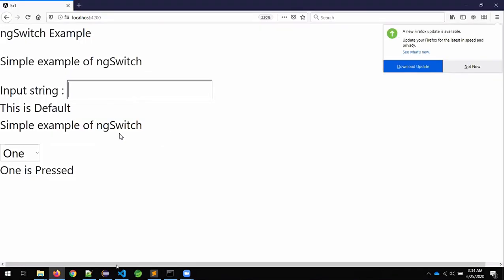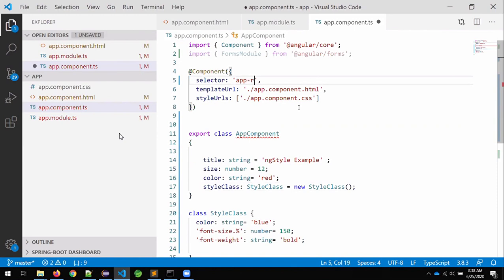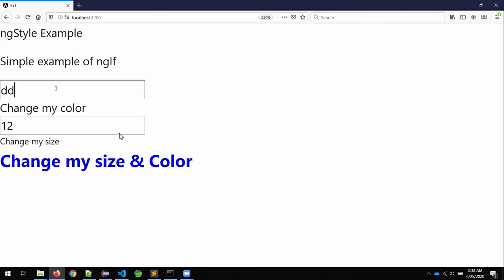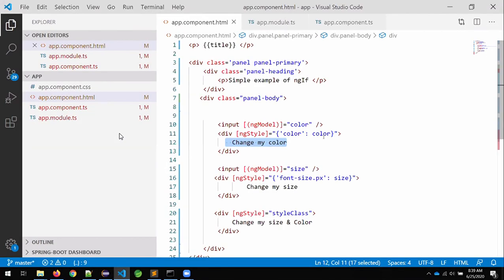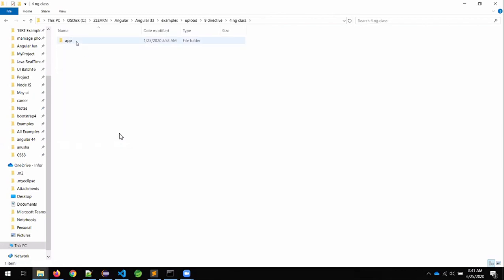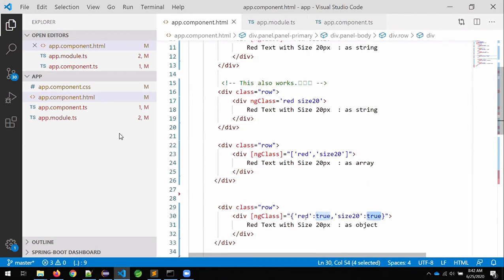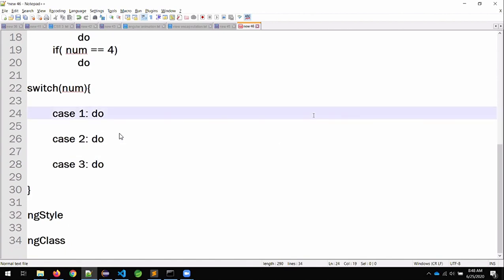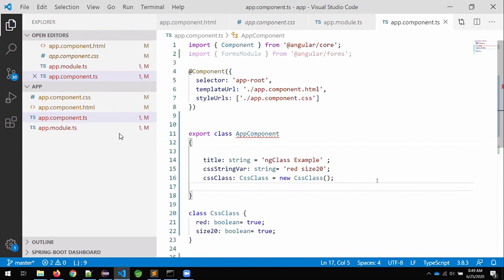session 36 part 2